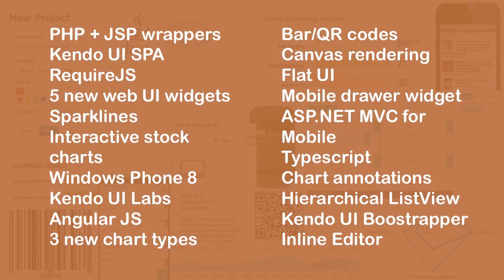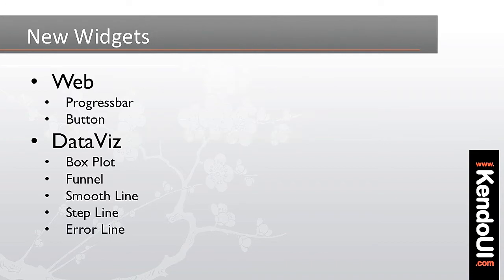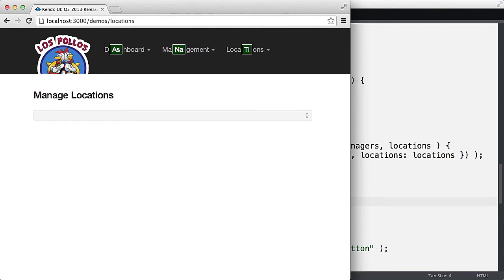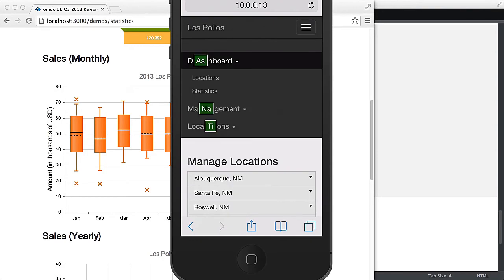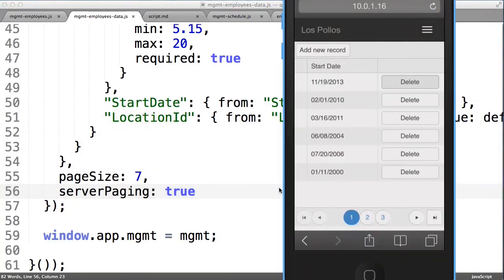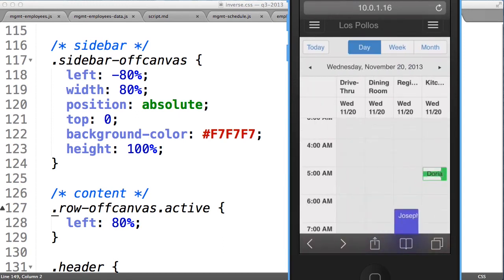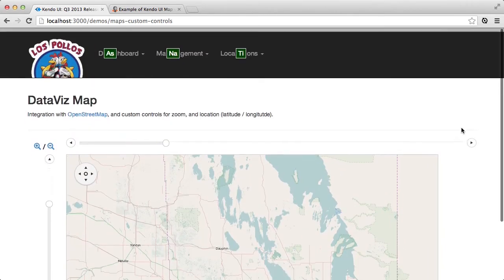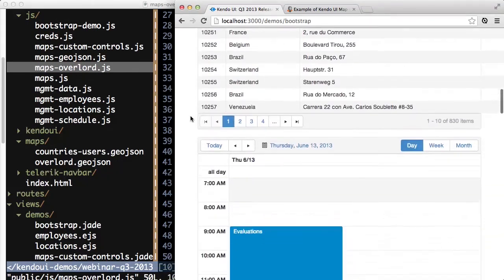Kendo UI Q3 2013 Release Keynote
Telerik wrapped up an exciting year with a MAJOR Kendo UI Release! We've listened to your feedback and focused this important product update on Responsive Web Design, particularly on features that can help you deliver "responsive UI for modern apps."